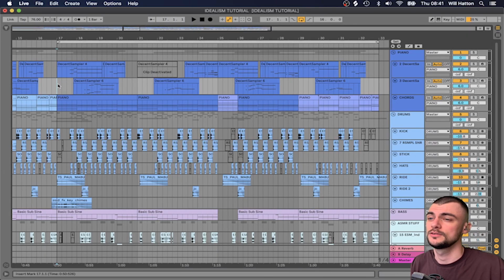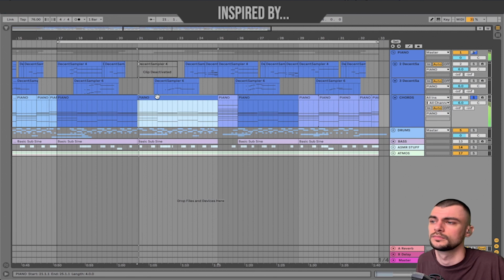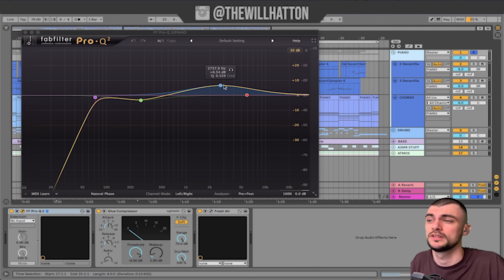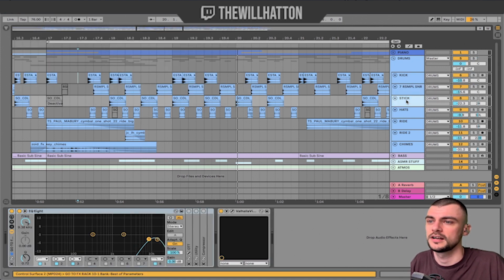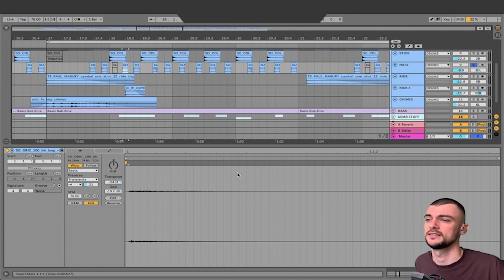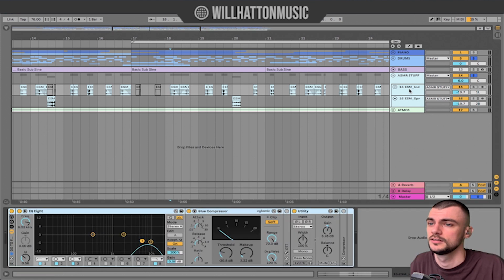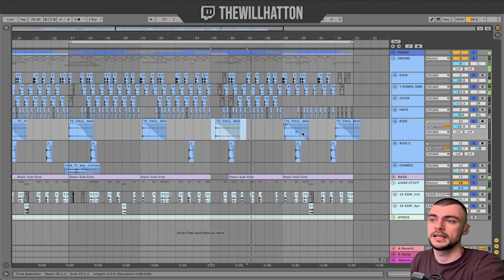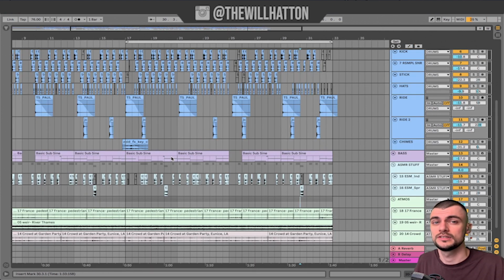How To Create Lofi Beats Like Idealism | 2021 Ableton Live 11 Tutorial